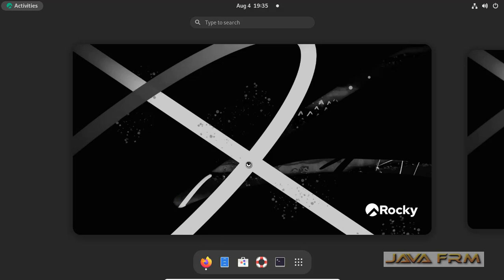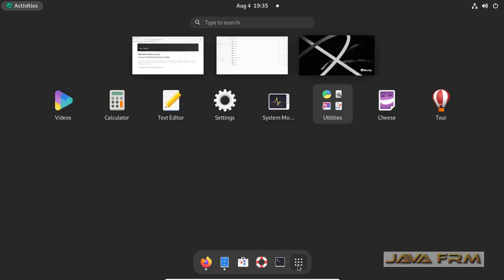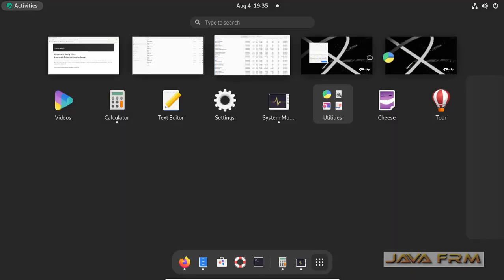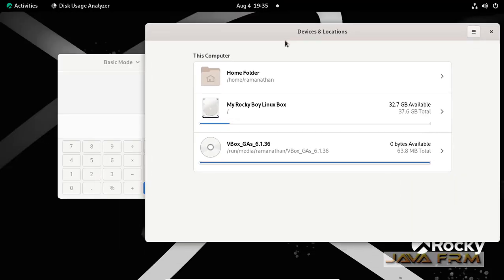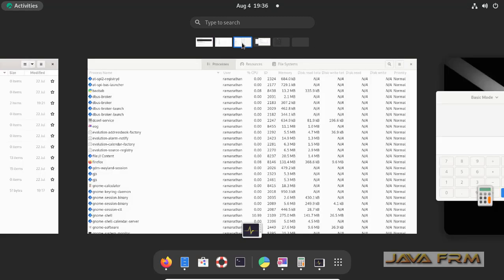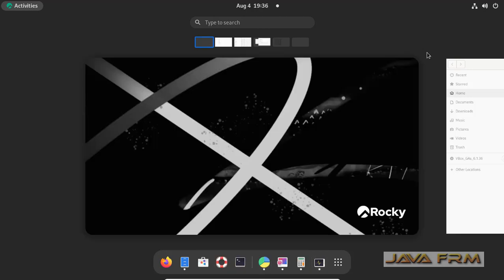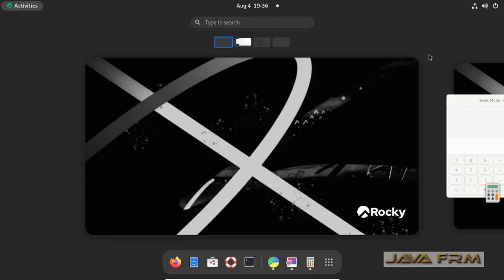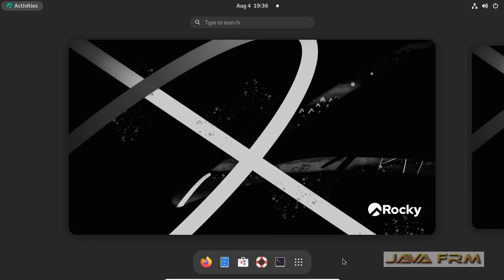How to switch between workspaces in Rocky Linux 9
In this video we are going to see how to use and switch between workspaces on Rocky Linux 9.